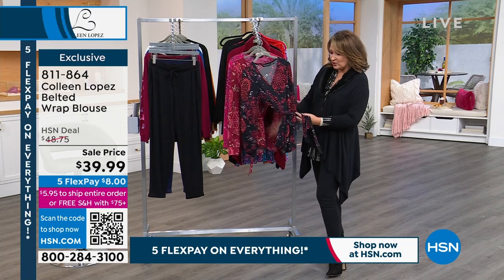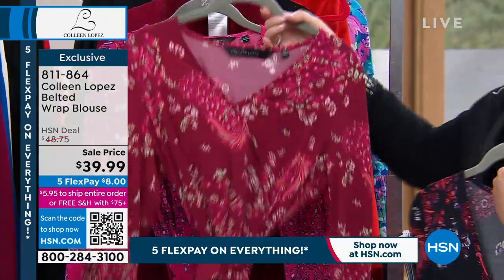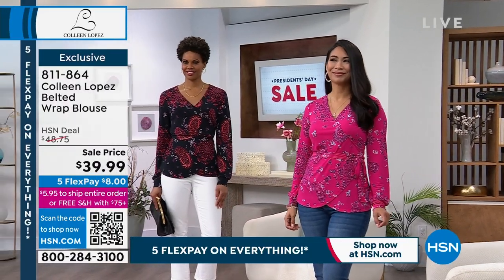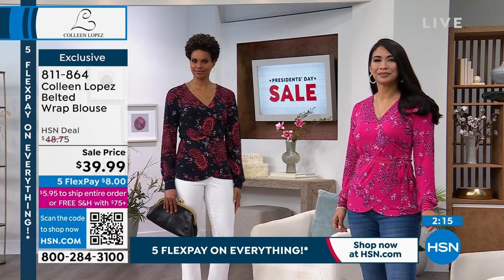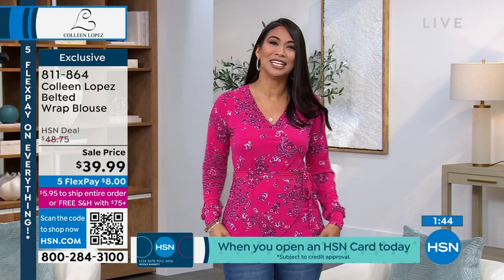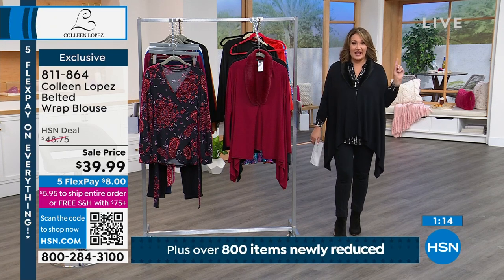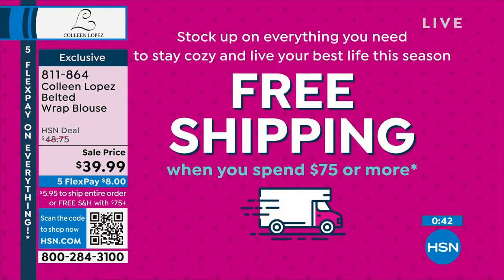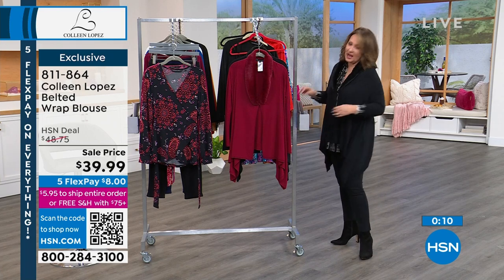Colleen Lopez Belted Wrap Blouse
For a polished look every time, this flattering wrap blouse is simply divine.